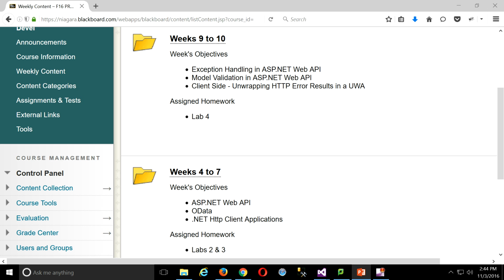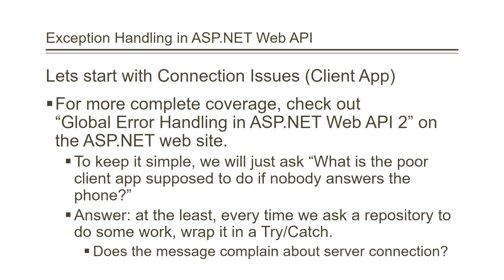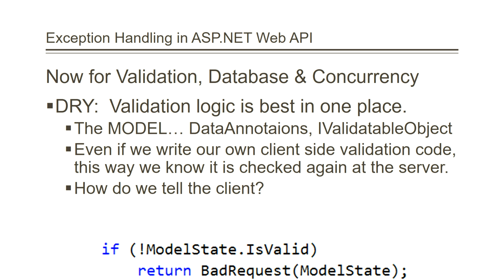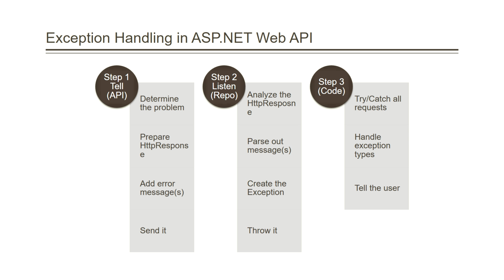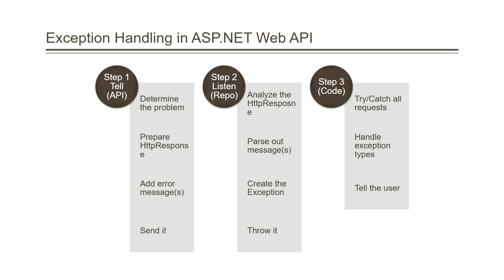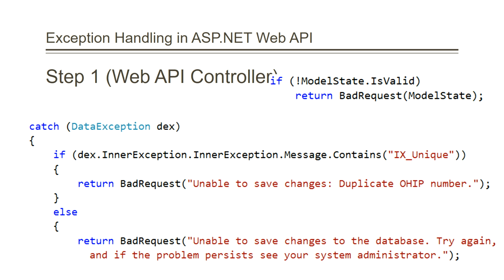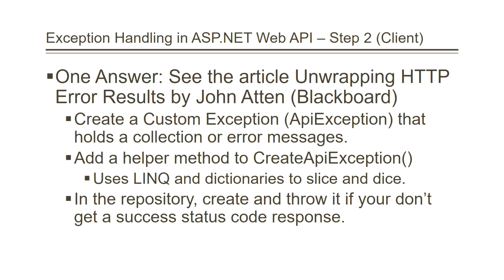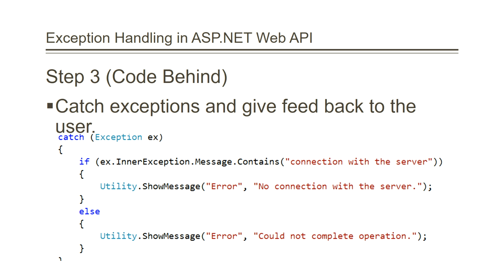P1698 9.1 WebApi Error Handling Lecture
Discussion of handling common errors that are communicated through HttpResponseMessages.